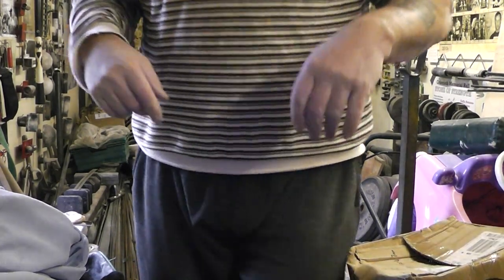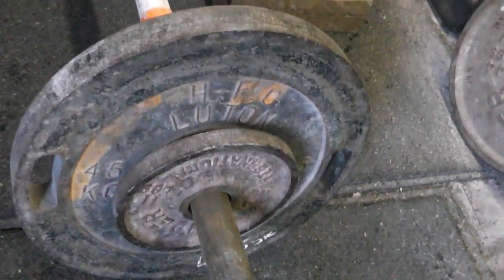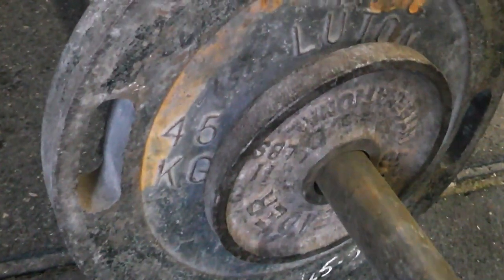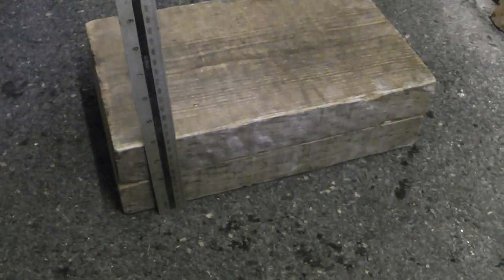David Horne 110k Axle Teddy Bear Zercher Squat to 4in